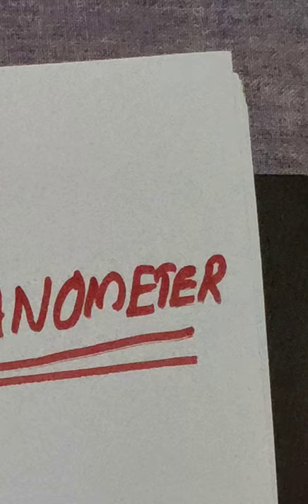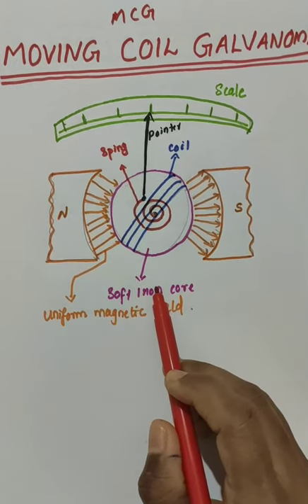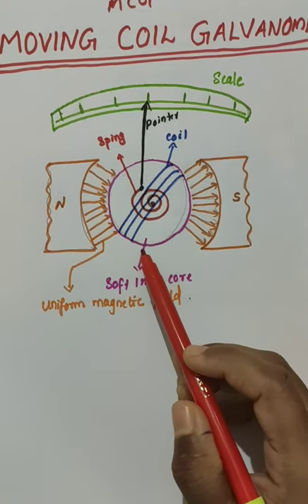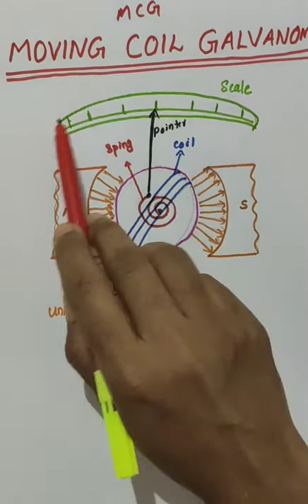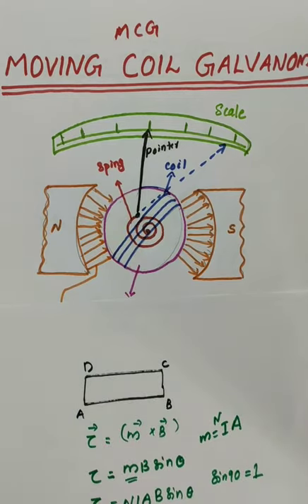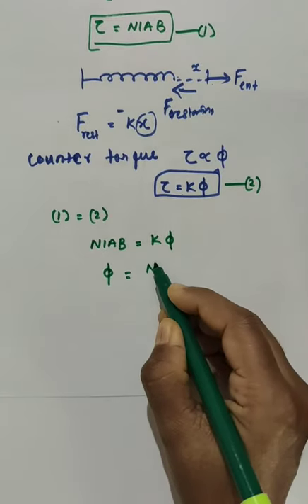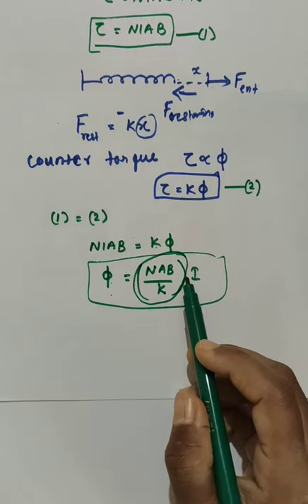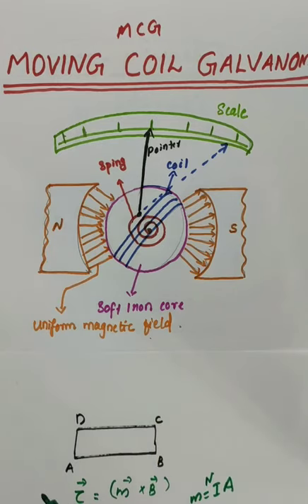Moving Coil Galvanometer-Class 12-Physics-Moving charges and magnetism